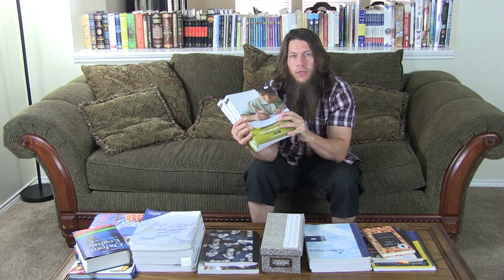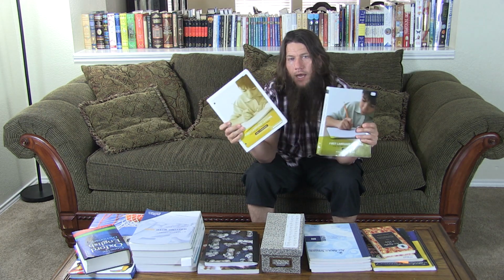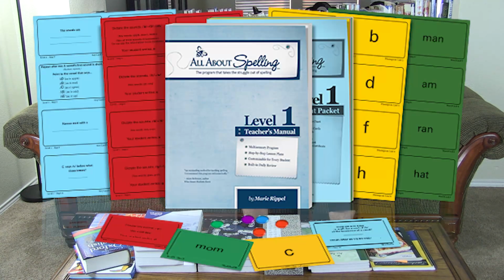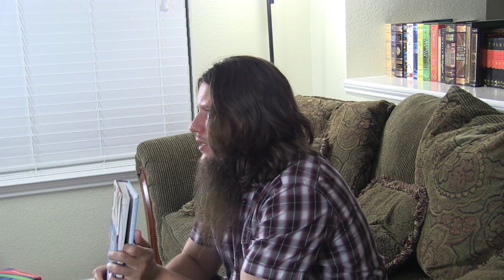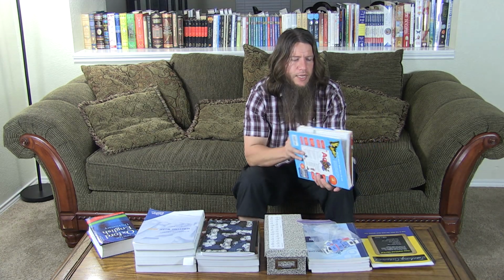Our Language Arts Curriculum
Macmillan Picture Dictionary